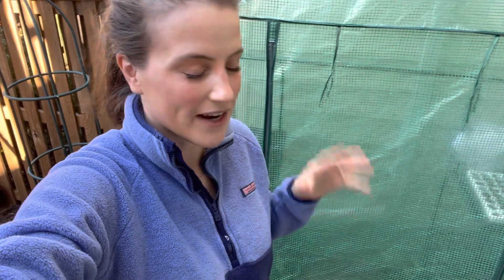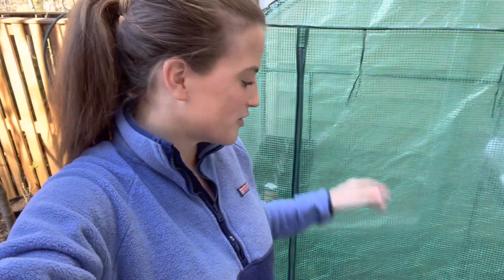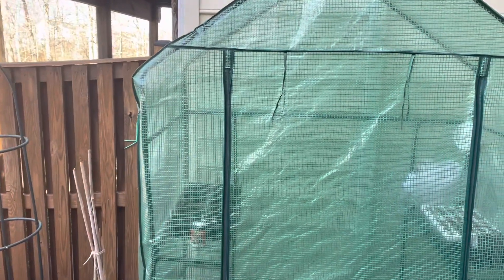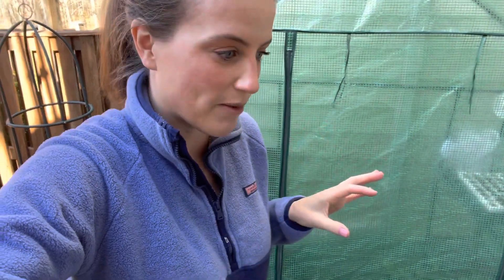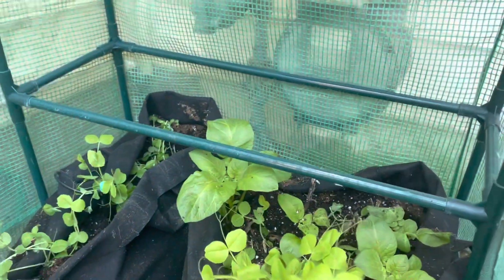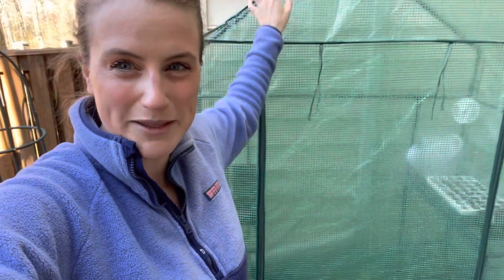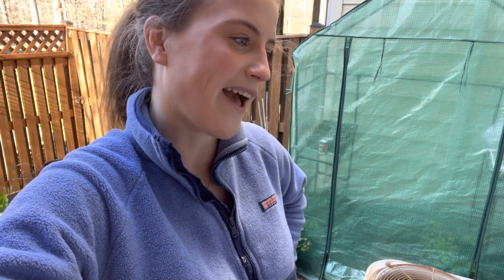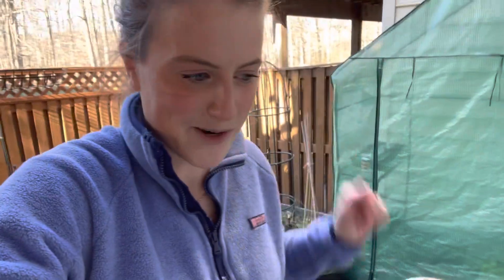Dealing With Wind In A Plastic Unheated Greenhouse | The Reckless Garden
For reference I’m in Zone7a and my last frost is April 15 (ish)!